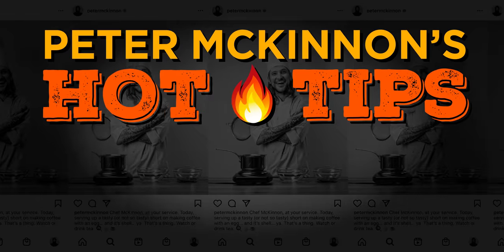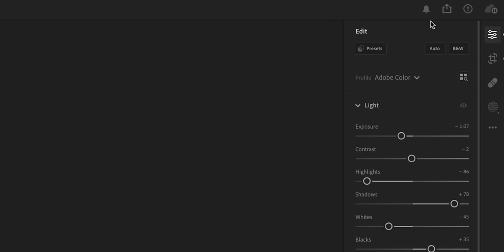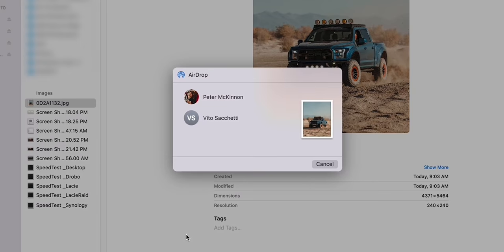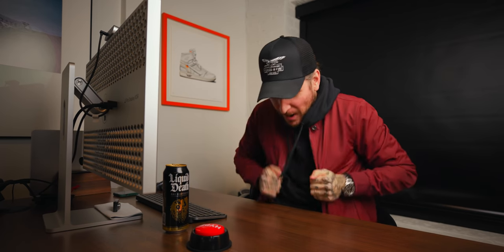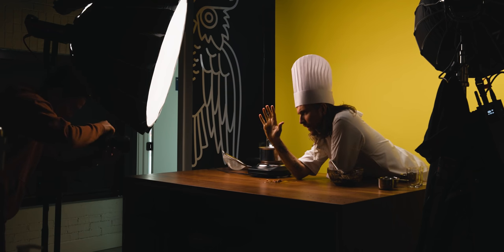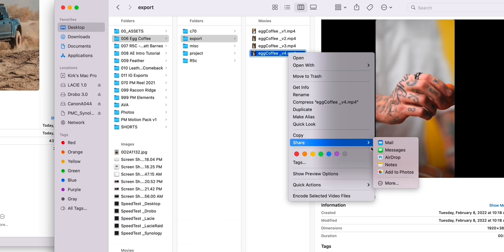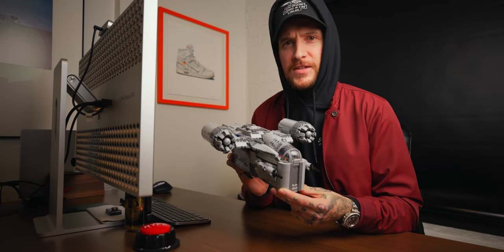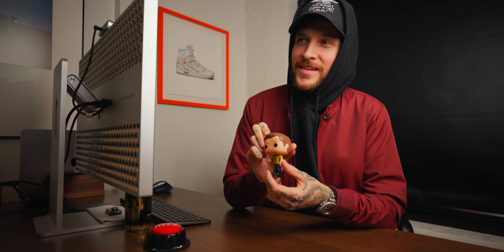Why your INSTAGRAM Photos Look awful (and how to make them SHARP & CRISPY!)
You know one of the most asked questions I get from all of you is: “how do you have such sharp images on Instagram?” And “what are your IG Reels, TikTok and YouTube Shorts export settings?”. To be honest, there is no real secret, but I thought I would make a quick video going over my export settings and workflow that I follow to avoid image and video compression just in case there is something different that you spot and can try out. I then cover the export settings I use in Adobe Premiere Pro for my TikToks, YouTube Shorts and Instagram Reel vertical videos. Also, I missed one critical point, you need to make sure that your photos and videos are in focus when you capture them - not to worry I've got other videos to help you out with that - I got you!